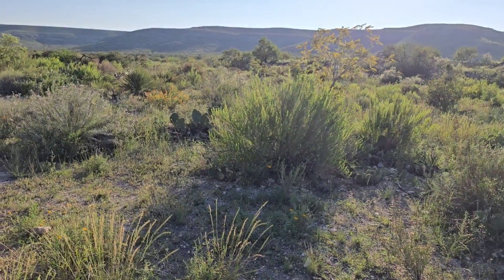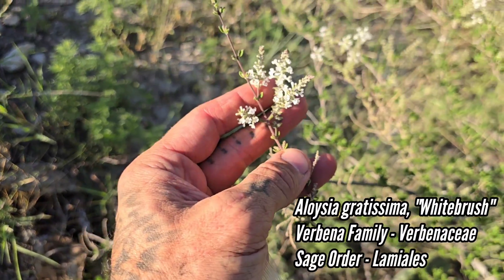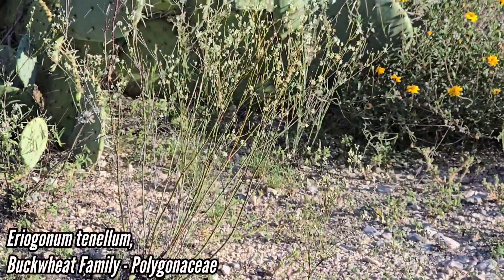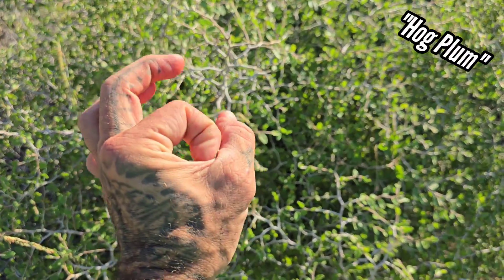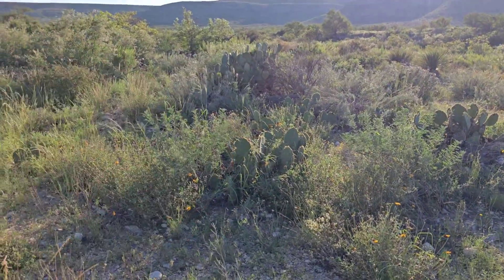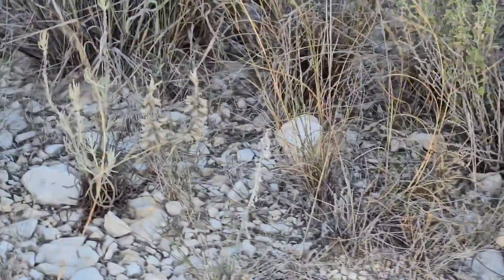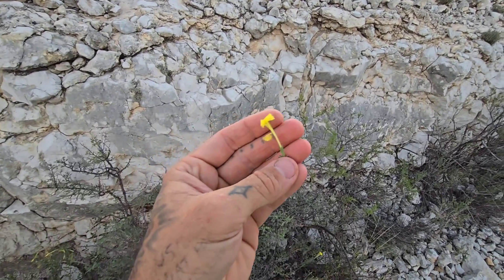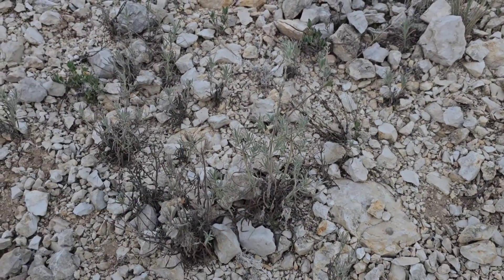West Texas Desert Seed-Collecting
In this episode we focus on collecting seed of West Texas Desert Plants and why so few people grow them despite how cool and tough they are.

We focus on :
Vernonia larseniae,
Wedelia hispida,
Eriogonum tenellum
Salvia Whitehouseii
Menodora longiflora
and more.

If YOU don't grow this stuff, nobody else will. So get out there.

It sounds cliché but it's true. Whether it's travel expenses, vehicle repair, or medical costs for urushiol poisoning (or  rockfalls, beestings, hand slices, toxic sap, etc), your financial support allows this content to continue so the beauty of Earth's flora can be made accessible to the public. At a time when so much is disappearing beneath the human footprint, CPBBD is willing to do whatever it takes to document these plant species and the ecological communities they are a part of before they're gone for good.

Thanks, GFY.